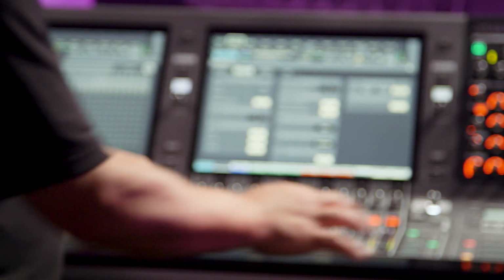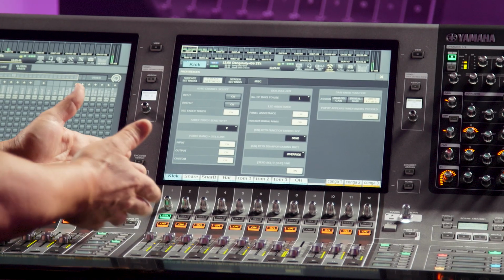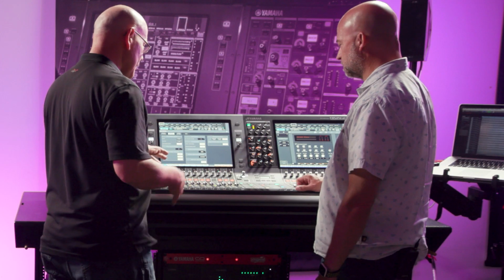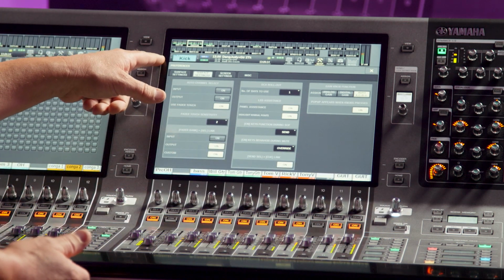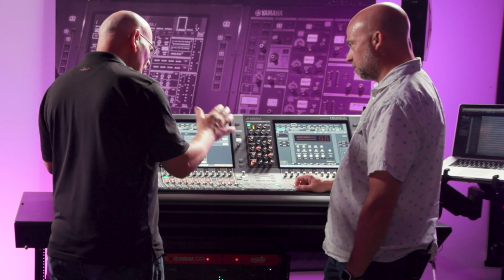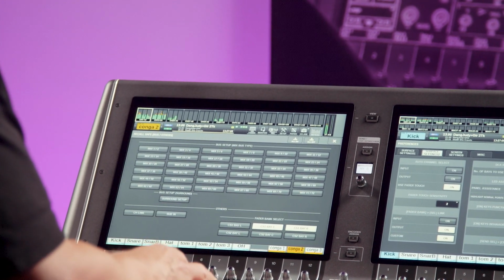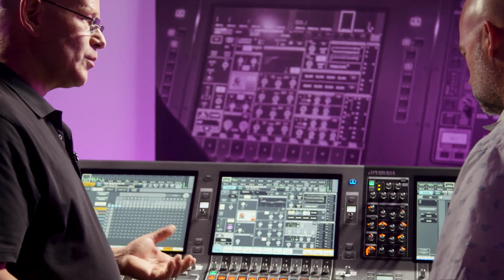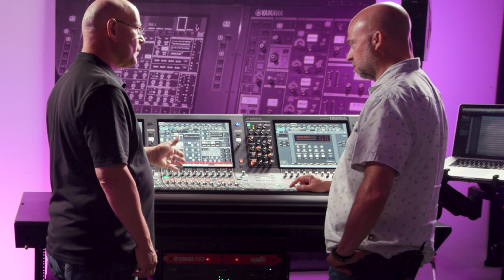Facts & Faders - Kevin Kimmel on RIVAGE PM Workflow - RIVAGE PM Interview Series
There are so many things you can do with Yamaha RIVAGE PM to customize the workflow for your own and how you like to interact with the console. Kevin Kimmel from Yamaha Commercial Audio talks about some useful features for customizing the way you want.

Code: KVH7RUPMKPZQLGYH